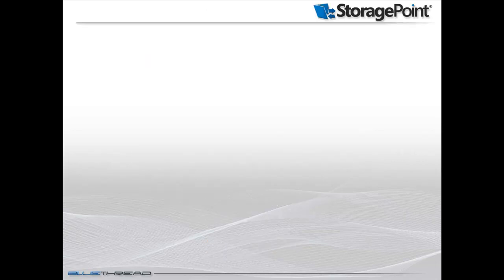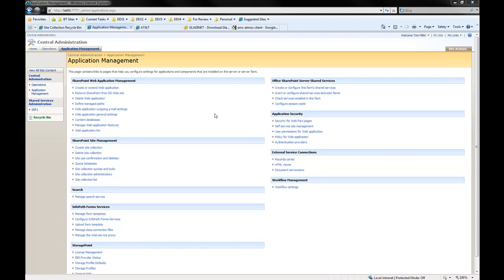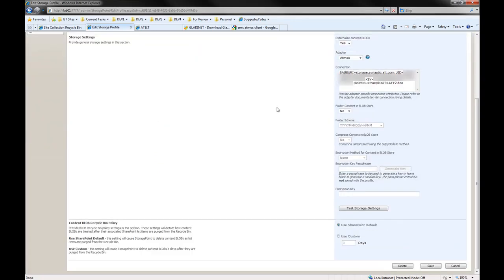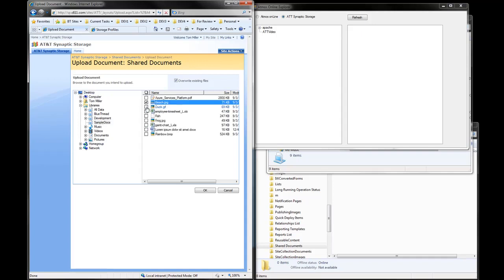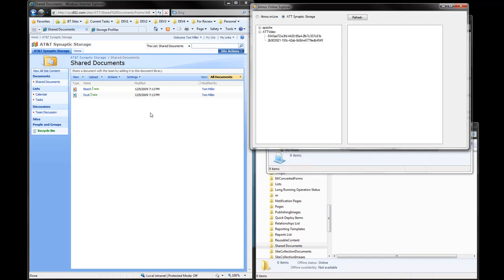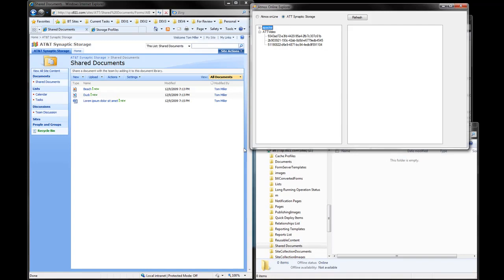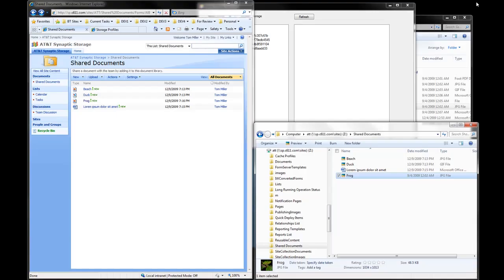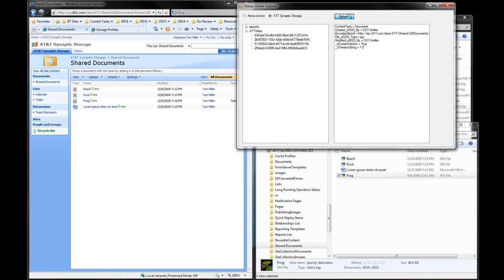StoragePoint to AT&T Synaptic Storage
A demonstration of StoragePoint externalizing SharePoint content to the AT&T Synaptic Storage service